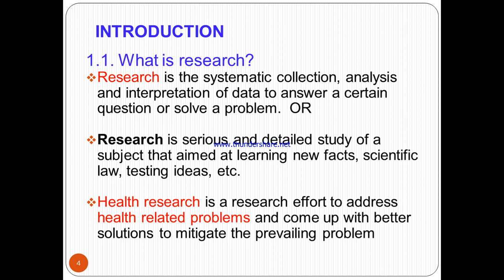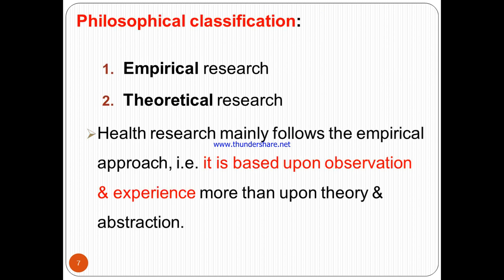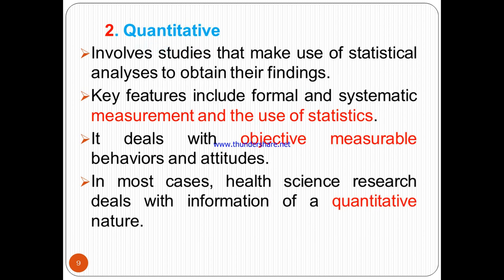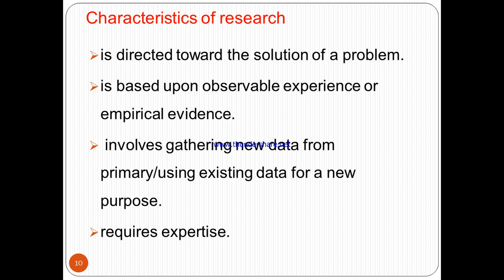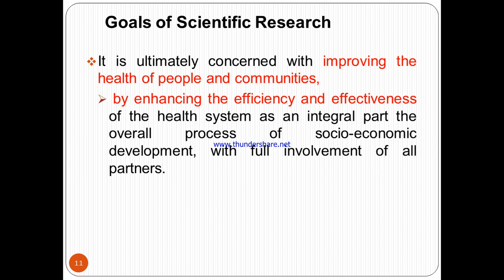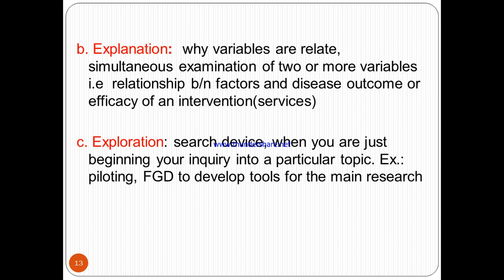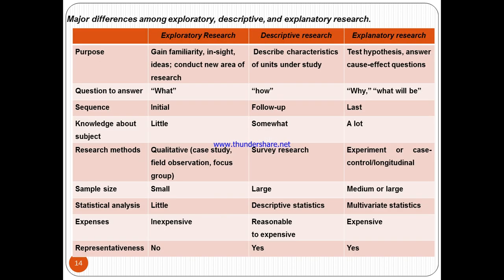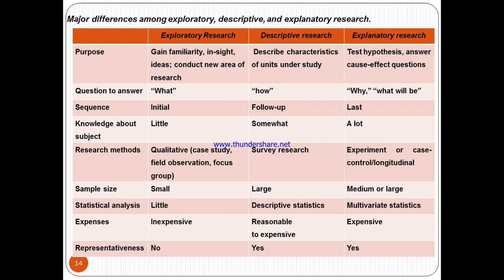FOR PHARMA COLLEGE 3RD YEAR NURSING RESEARCH METHODOLOGY PART 1